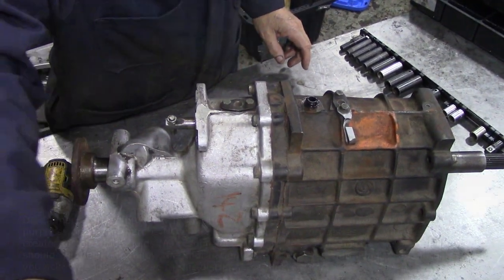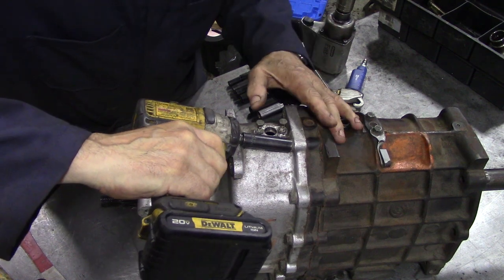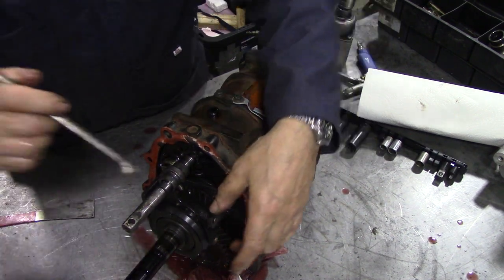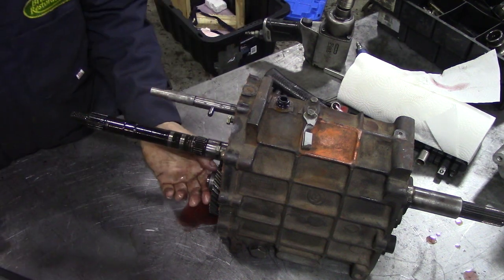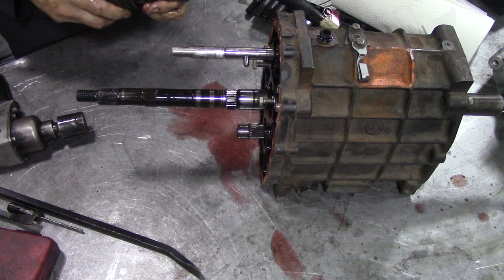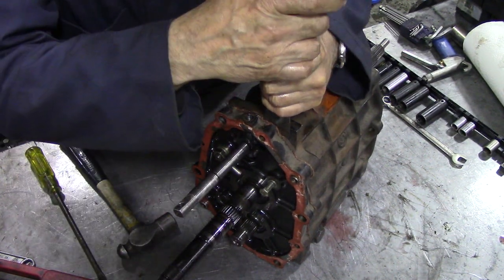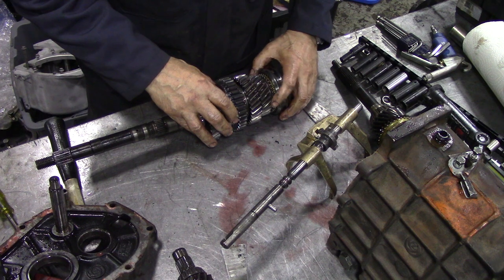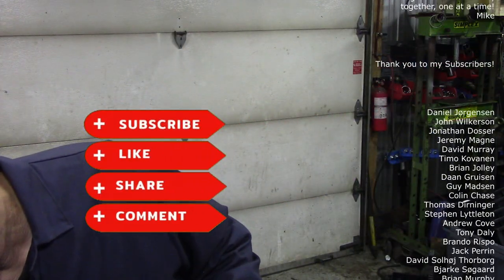Stripping a Rover P6 LT77 2-wheel drive gearbox